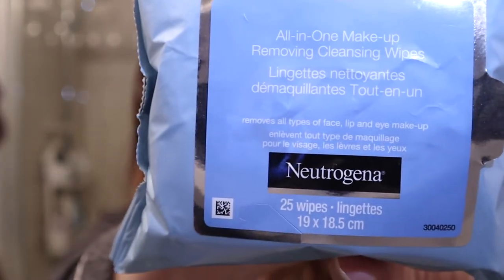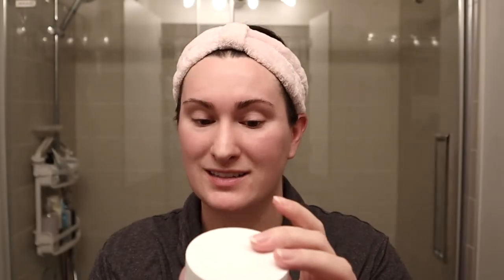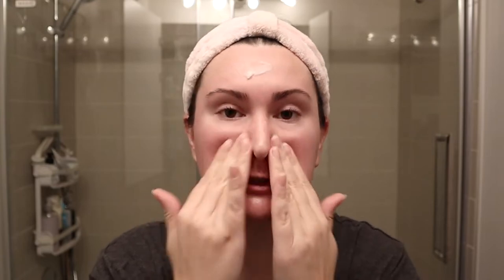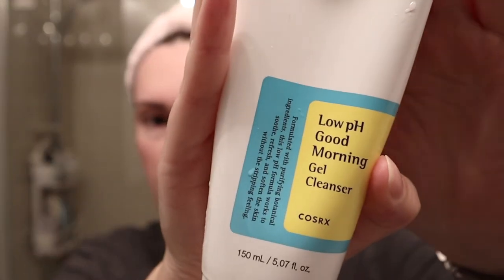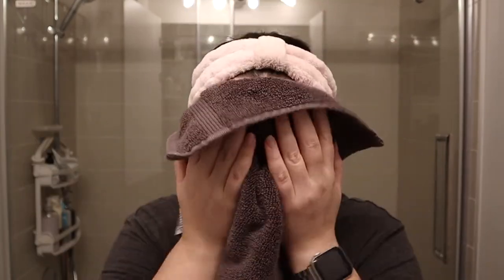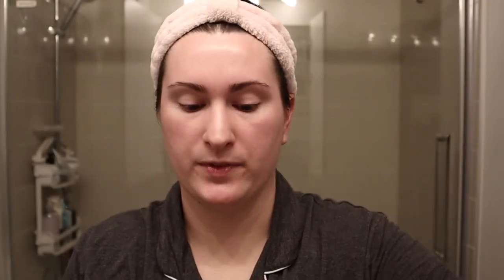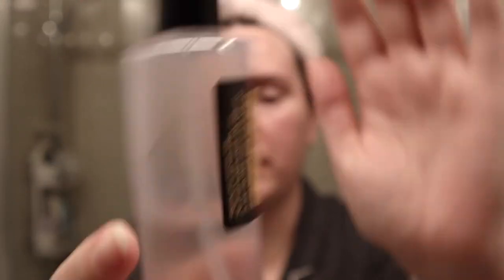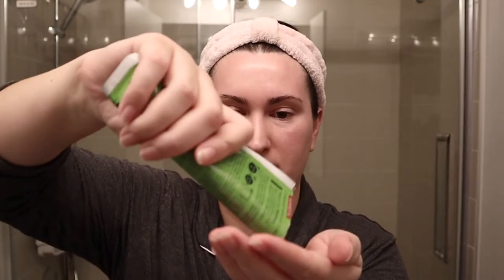Nighttime SKINCARE Routine | 10-step Korean Skincare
follow along as i take you through my full nighttime skincare routine - sheet mask included! 😎

📌 related video where i walk you through the entire 10-step Korean skincare routine and products that i recommend

Neutrogena Makeup Remover Wipes
Banila Co Oil-based Cleansing Balm
Cosrx Gel Cleanser
Son&Park Toner/Beauty Water
Reusable Cotton Pads
Cosrx Snail Essence
Mediheal Teatree Sheet Mask
Mediheal Collagen Sheet Mask
Etude House Collagen Eye Cream
Neogen x joanday DAY Cream
Day cream REFILL
Neogen x joanday NIGHT Cream
Night cream REFILL
Laneige Lip Sleeping Mask
Glysomed Hand Cream
Neogen Wine Exfoliation Pads

/ gear used  📹   /
Canon PowerShot SX740 Superzoom (i do not recommend this as a main youtube filming camera, but great for extra shots and it's my GO-TO travel camera - fits in all my purses)
Rode VideoMicro
LaCie External Hard Drive
Portable LED Lights
Fullsize Tripod
Mini Tripod